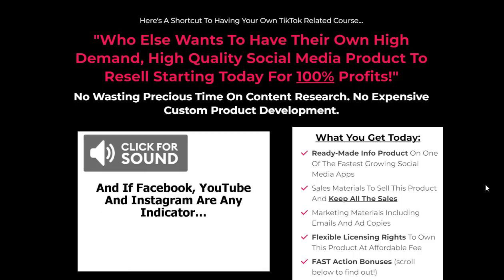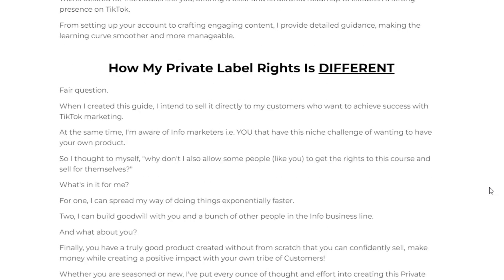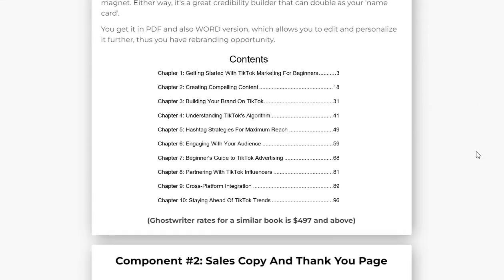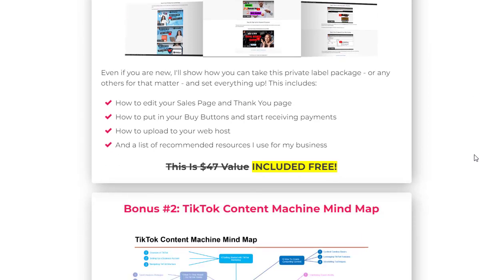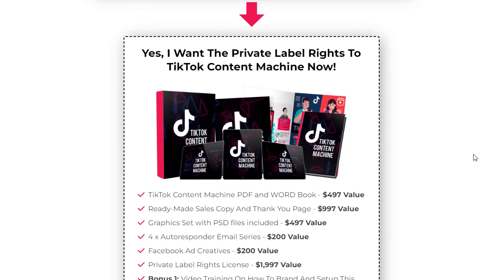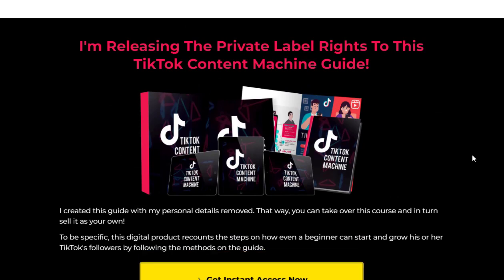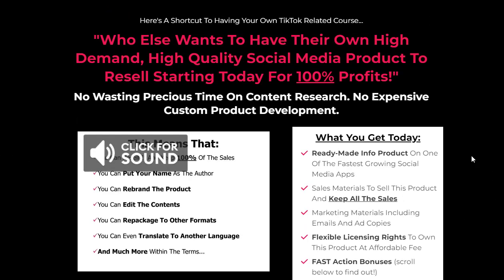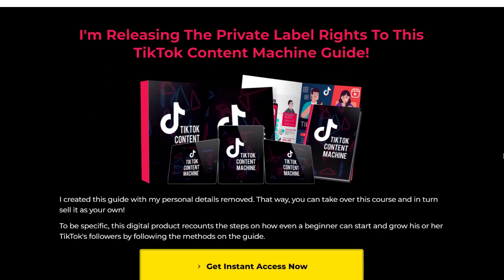PLR TikTok Content Machine Review Huge Saving 70% OFF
TikTok Content Machine is the ultimate guide for entrepreneurs and influencers seeking to thrive in the social media industry and unlock the secrets to success on TikTok. From understanding the fundamentals of TikTok to creating compelling content, utilizing editing tools, and harnessing the power of TikTok's algorithm, this guide provides invaluable insights and strategies for excelling on the platform. By implementing the techniques and tips outlined in this guide, you'll be well on your way to establishing a strong presence on TikTok and leveraging it to achieve your social media goals.

So, what are you waiting for? Dive into TikTok Content Machine and unleash your TikTok potential today!

Click the link below now to get TikTok Content Machine with 70% OFF The Regular Price + exclusive bonuses worth thousands of dollars. Don't miss out!